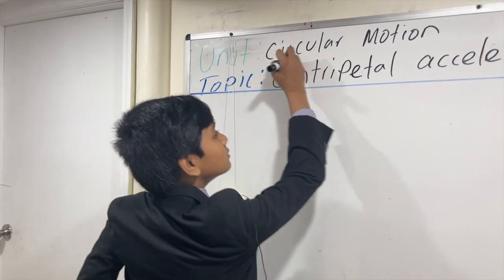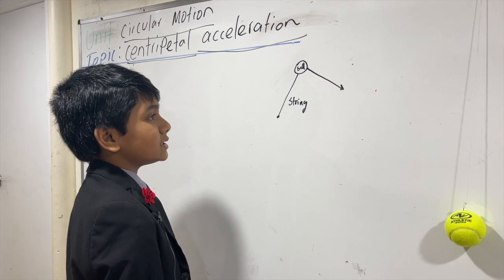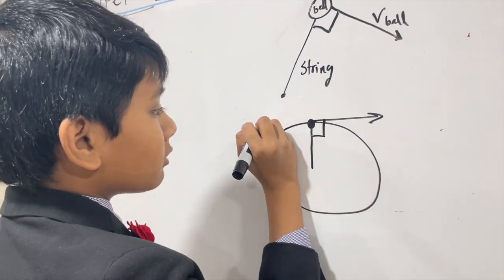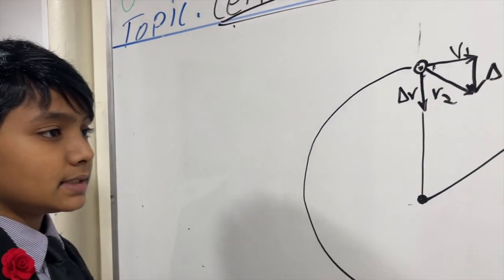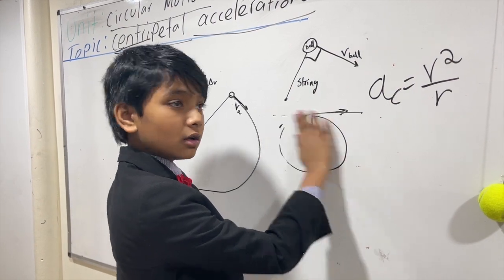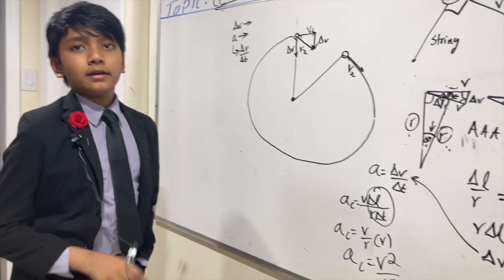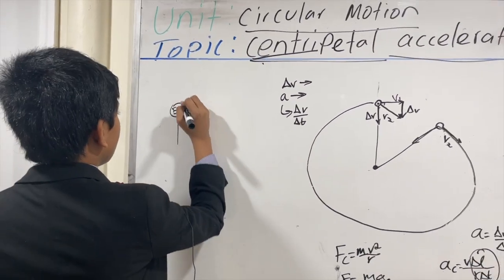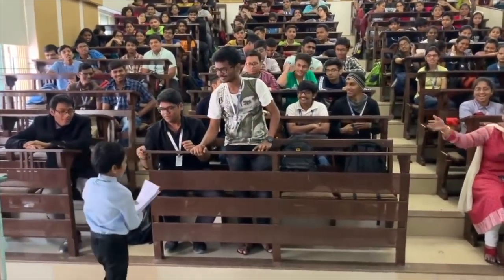AP Physics : Circular Motion